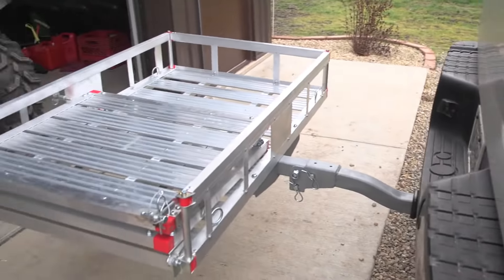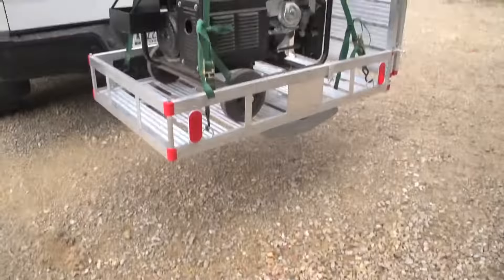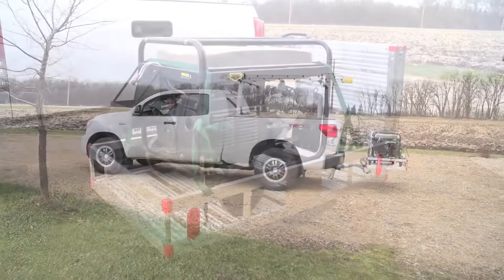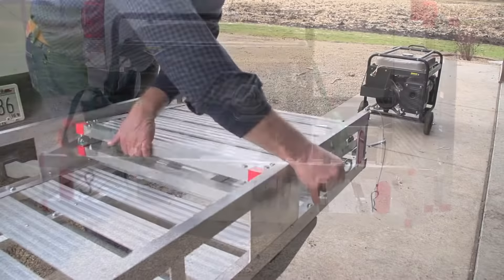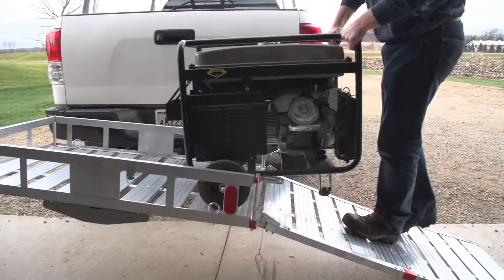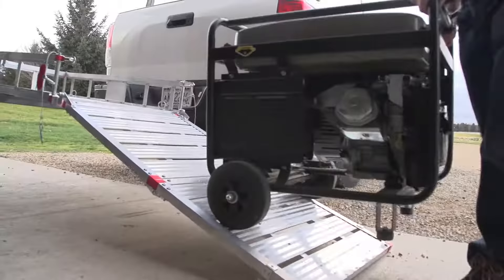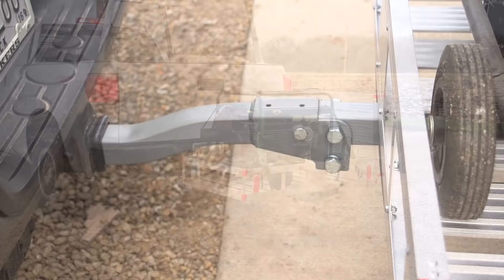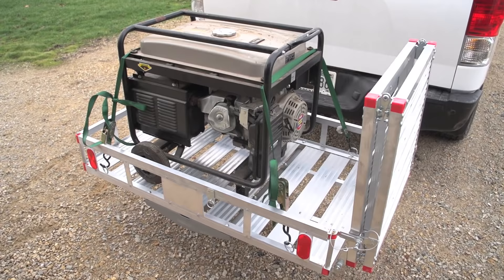Guide Gear Aluminum Cargo Carrier with Ramp 49 x 29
Guide Gear Aluminum Cargo Carrier with Ramp 49 x 29: watch this video featuring products available on The Sportsmans Guide.    More information 1 Buy Guide Gear Aluminum Cargo Carrier with Ramp 49 x 29